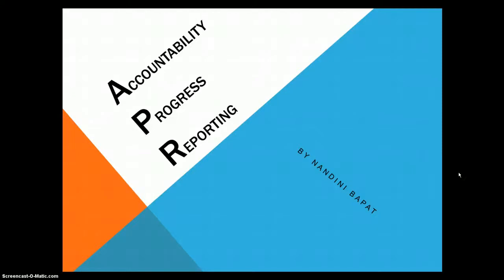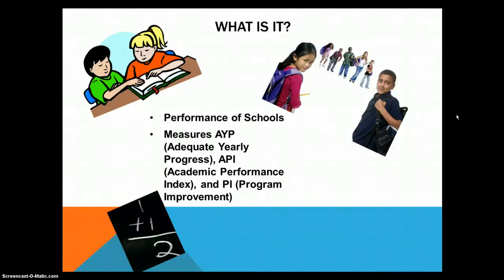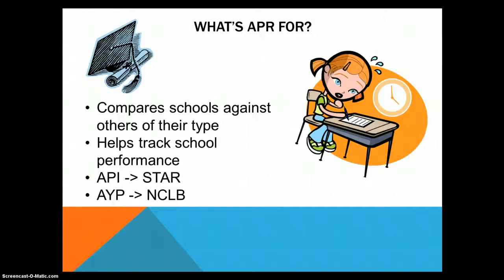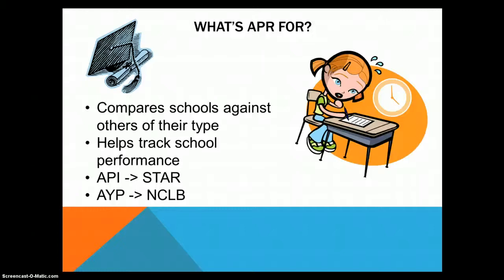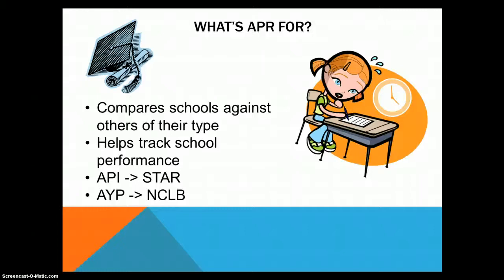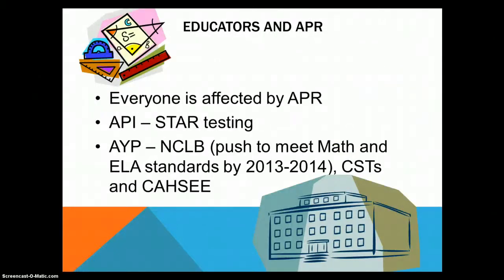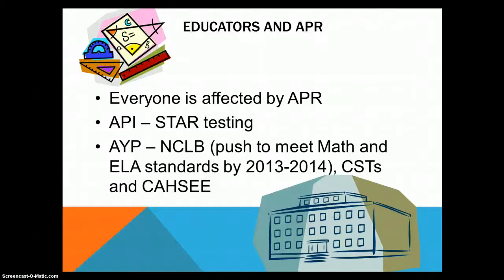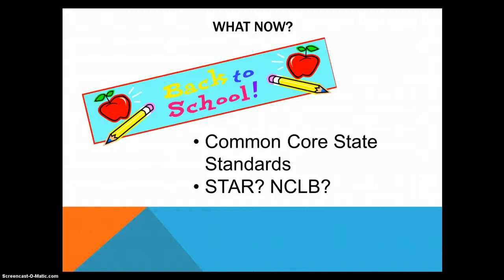Accountability Progress Reporting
APR Video